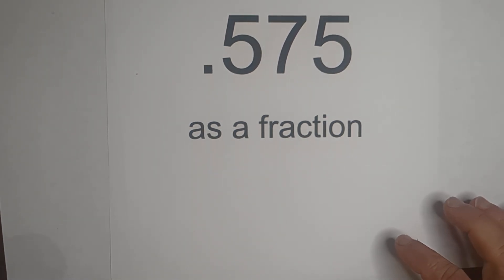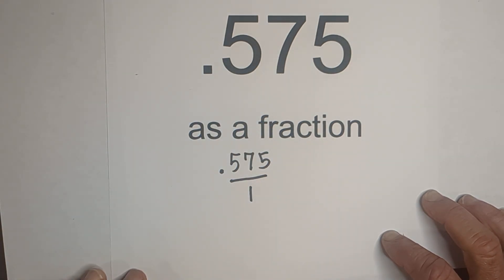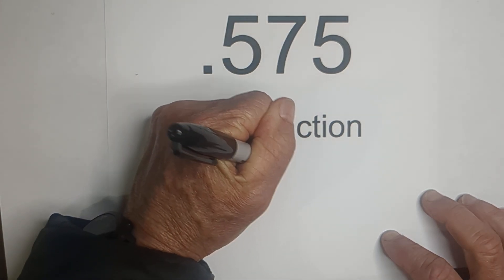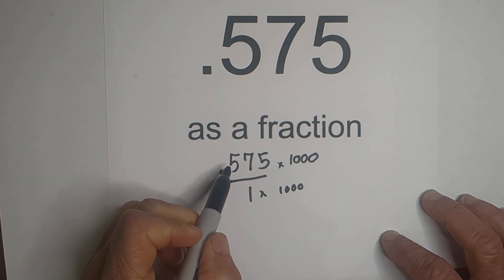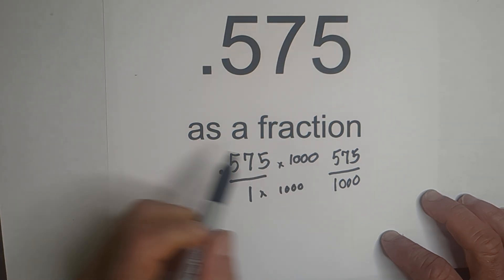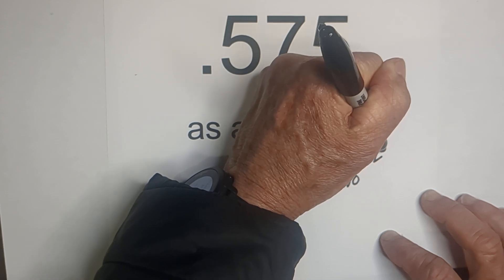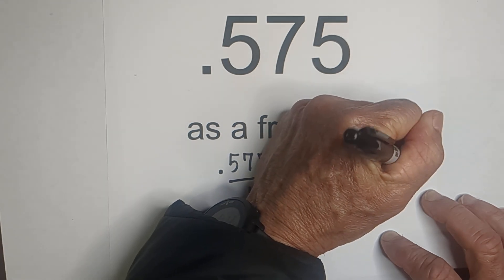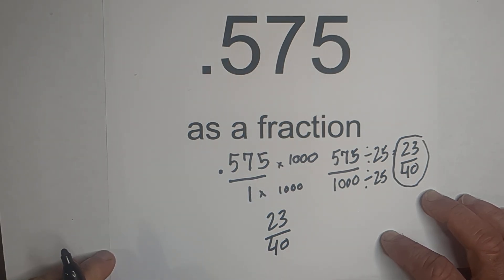.575 as a Fraction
Step by step directions for converting a decimal to a fraction. In this example I show how to convert .575 to a fraction.

In order to convert a decimal to a fraction you place the decimal over one and then move the decimal to the right by multiplying it by a factor of ten. Finally you simplify.